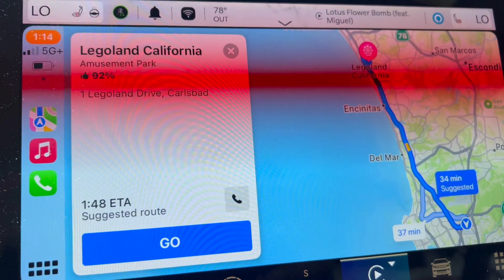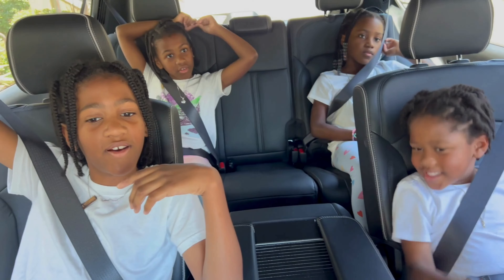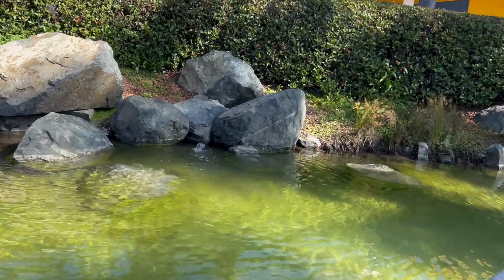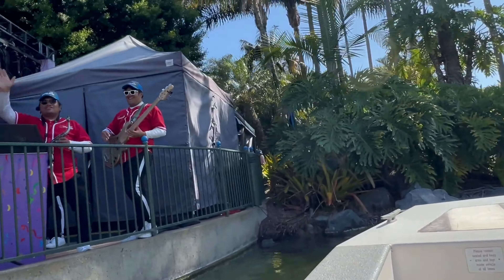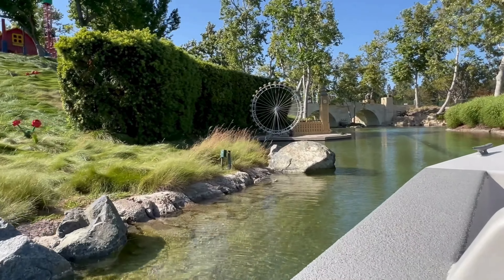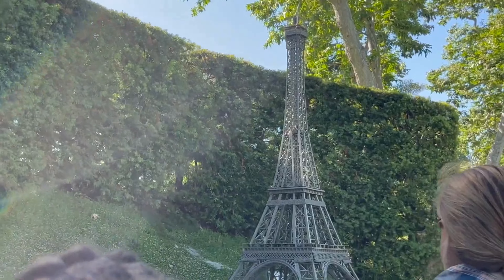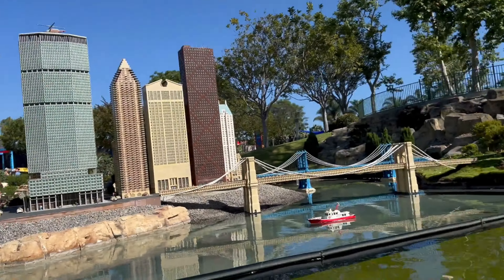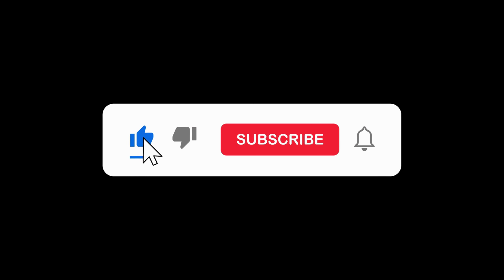Applesauce Mafia’s Ultimate Legoland Adventure in San Diego! 🏰 Family Fun at Legoland California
Join the Applesauce Mafia as we dive into an epic day of fun at Legoland California in San Diego! 🏰✨ From exploring incredible Lego-built worlds to riding awesome attractions, we had a blast experiencing everything this amazing park has to offer. Watch as we discover the coolest rides and even build our own Lego creations!